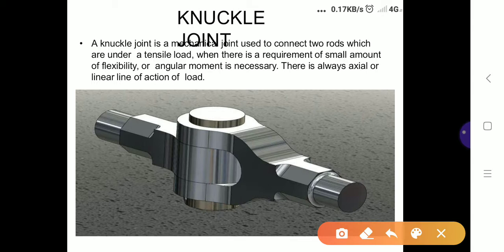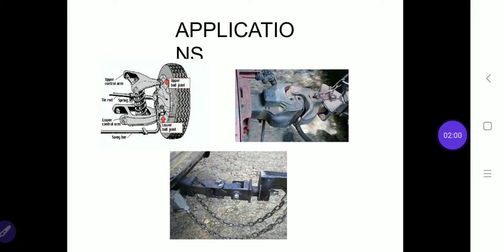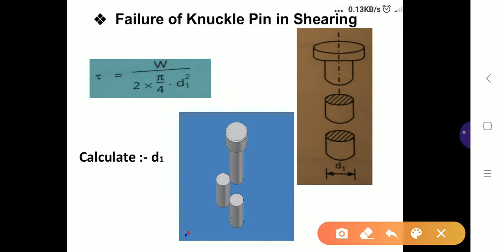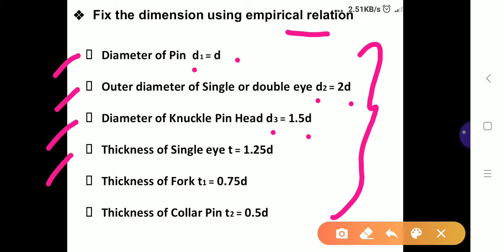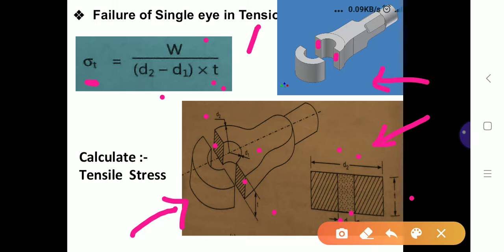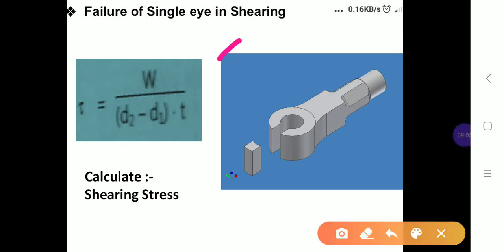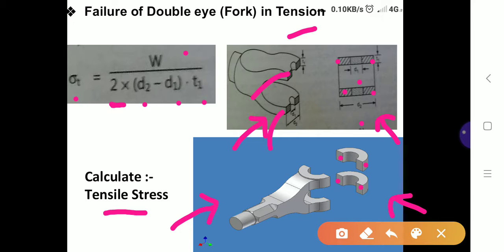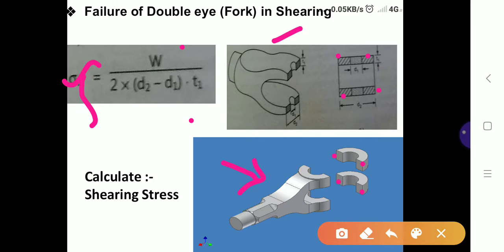Design procedure of Knuckle Joint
By Mr. P. B.Yelmame